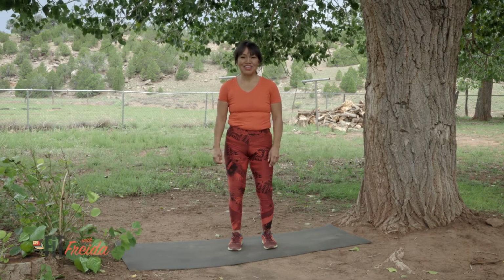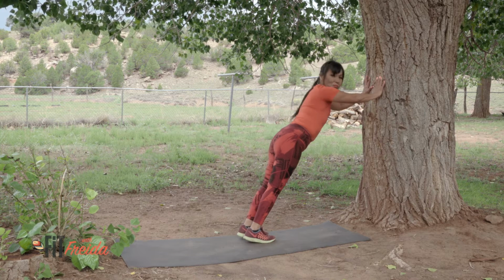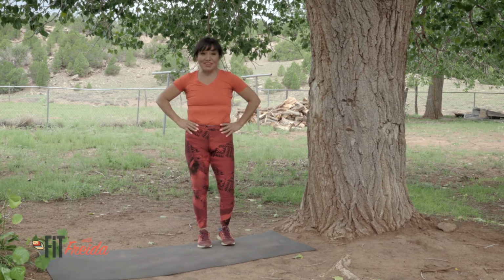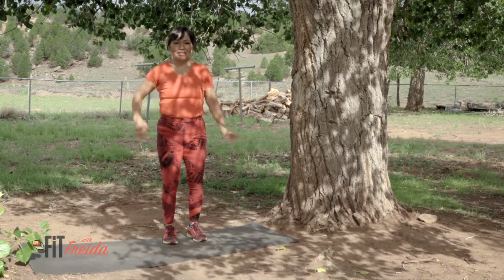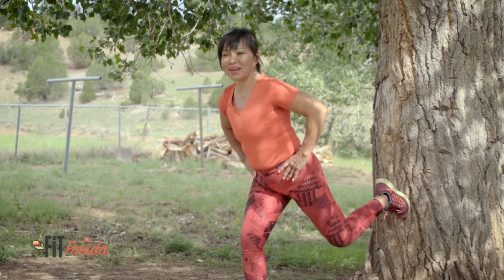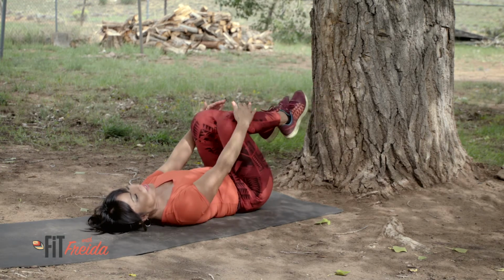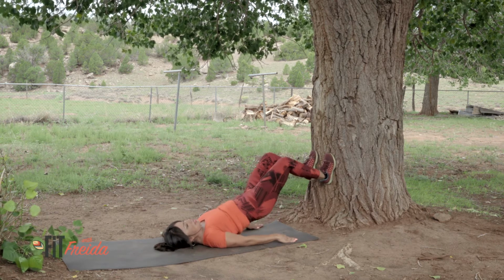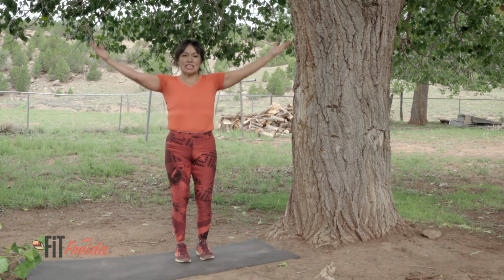"Strong Like a Tree" [Episode 06] - Fitness Series | Holt Hamilton Films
Native American fitness expert Freida Barton and award winning filmmaker Holt Hamilton join forces to create a unique and powerful fitness series designed to encourage Native country to a stronger, more healthy way of life. 'FIT with FREIDA' is a fun, engaging series that motivates and inspires you to get fit wherever you are in your fitness journey!

With over 27 years of fitness leadership, development and expertise, Freida knows what it takes to 'build, burn and beautify' the Native human body. Freida has been 'training the trainers' for years and is now available to train with you personally in your own home! Join her in over 8 hours of workouts designed with you in mind!

How many times have you wanted to get fit, strong, in better shape, but have not had the resources you thought you needed to make it happen? No gym nearby? No gas money? No fancy weight set or the newest fitness gadgets? Well, with 'FIT with FREIDA', you can grab some commodity cans from your cupboards, your favorite frying pan from your stove with a bit of desire and determination mixed in, and get to work shedding those pounds in your kitchen, in your backyard or by your favorite hoghan or other culturally appropriate traditional dwelling!

No more excuses! You have the power, and with Freida as your trusted guide, you can continue your fitness journey forward and upward! Good bye diabetes - good bye obesity - good bye self procrastination - It's time to get this party started!! Let's go!